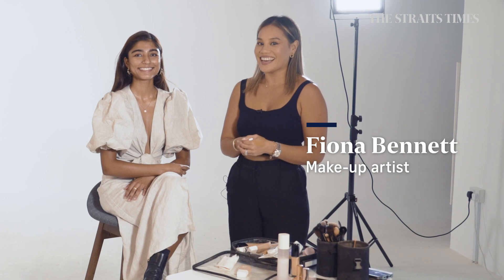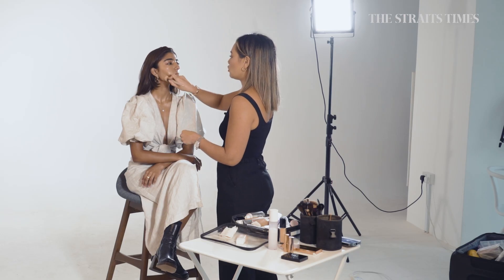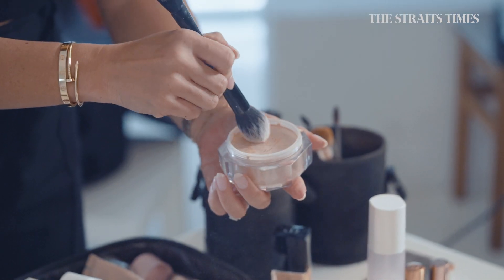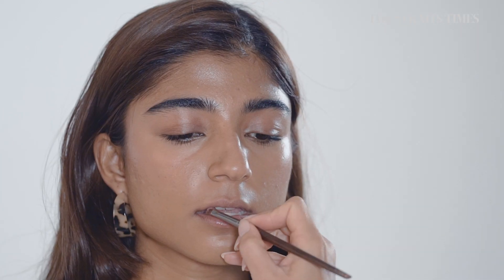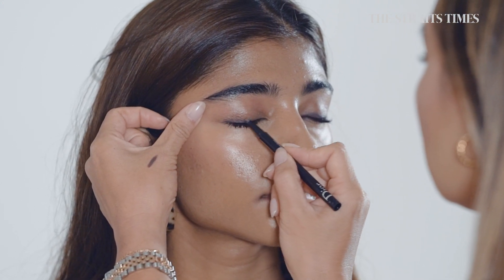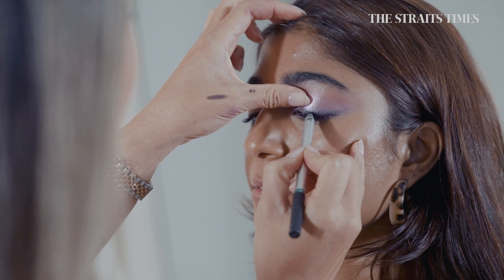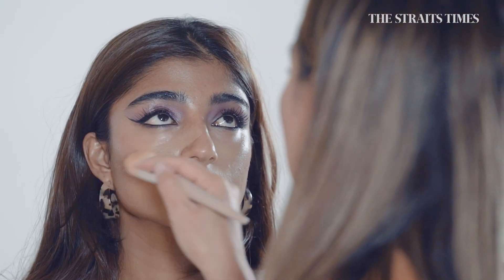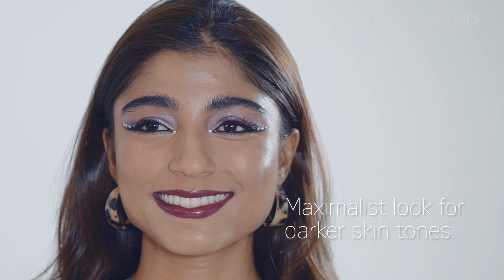Make-up looks for darker skin tones | Minimalist / Maximalist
Singapore has roared back to life with parties and events. Celebrity make-up artist Fiona Bennett creates two very different looks for darker skin tones. [For subscribers]